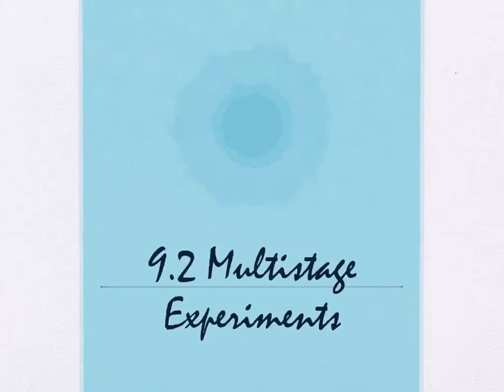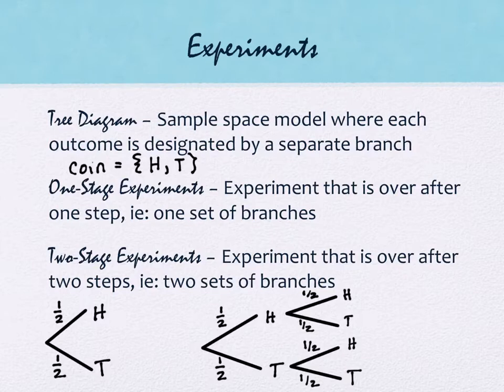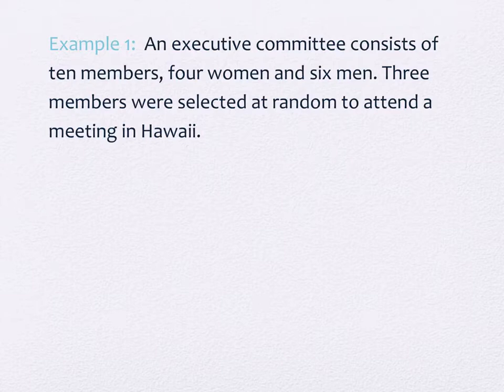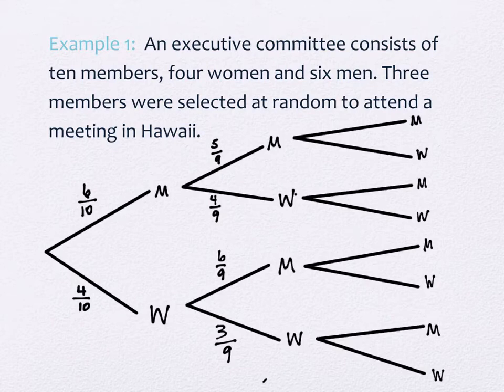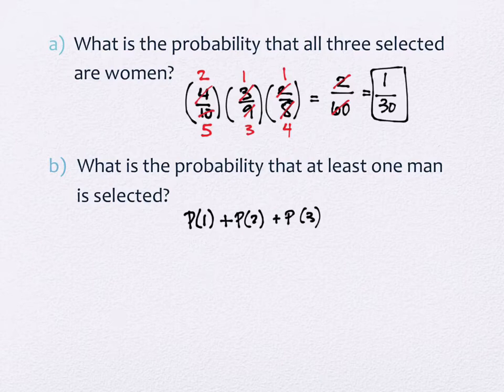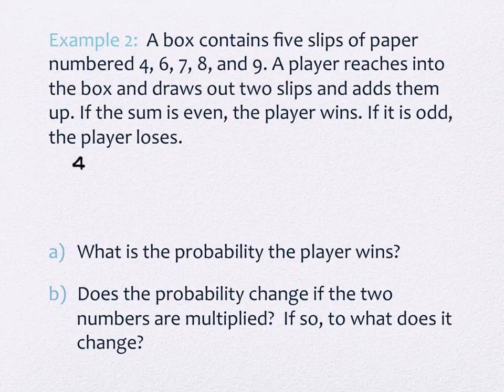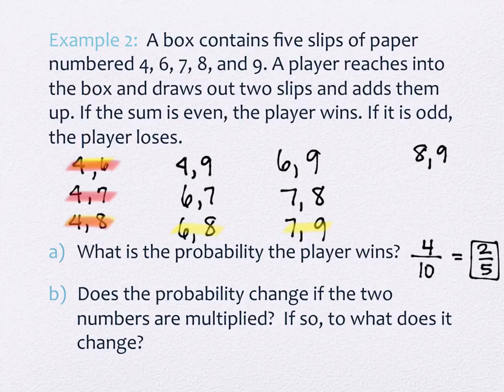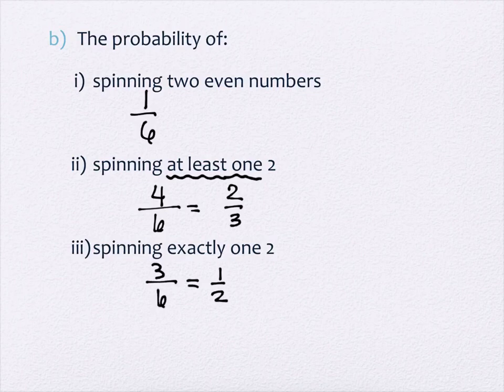9.2 Multistage Experiments (part 1)